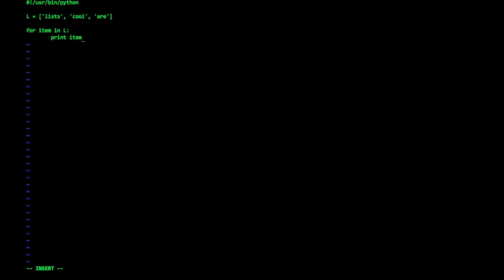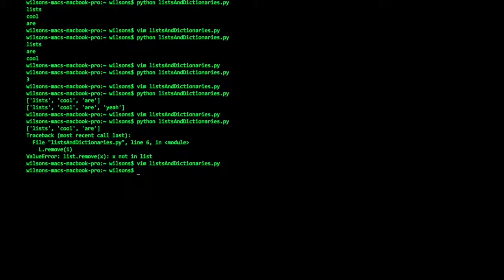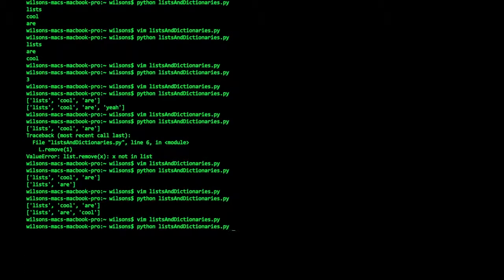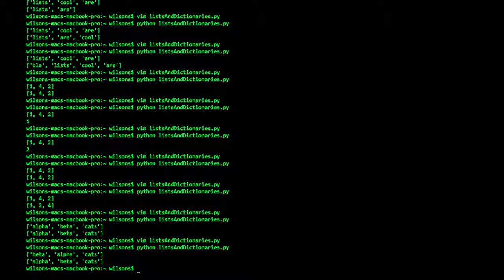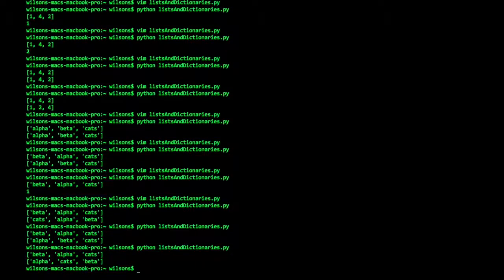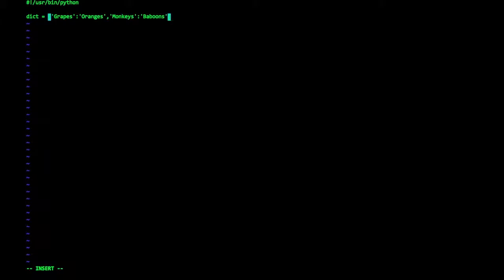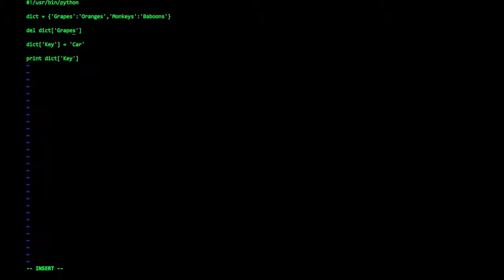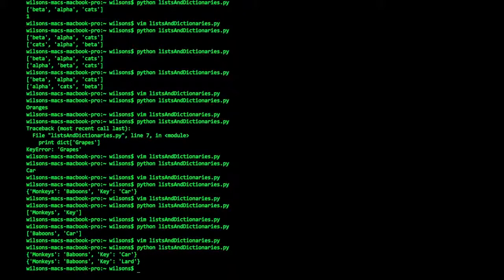How to Program in Python: Part 4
In this video, I teach you even MORE about lists, as well as dictionaries. Next time: Practical applications for Python I'm sick! D: Please forgive my congested voice and also the two times that I had to crop the video because a private message showed up in the top-right corner.